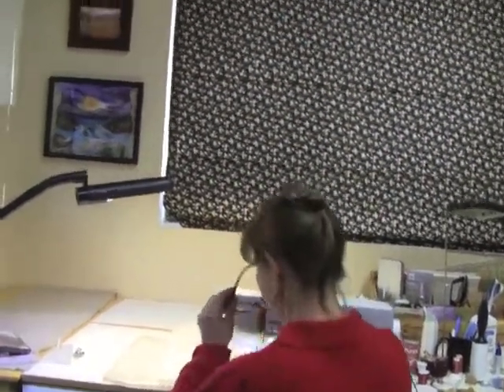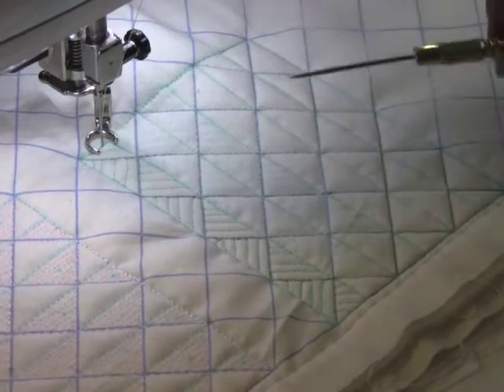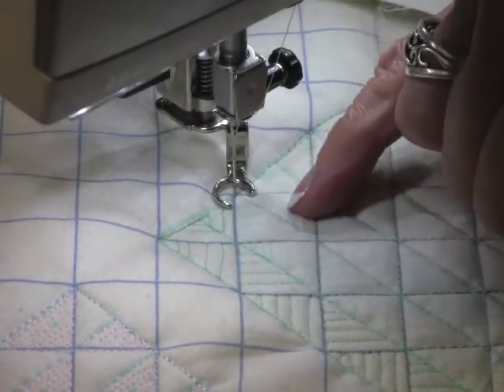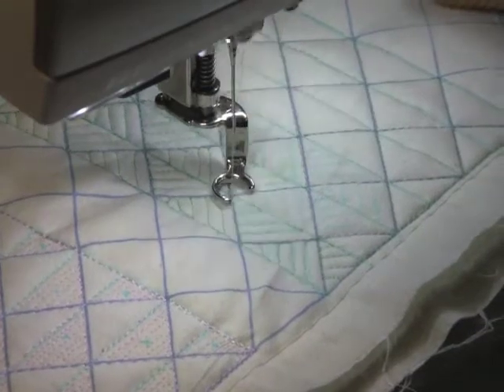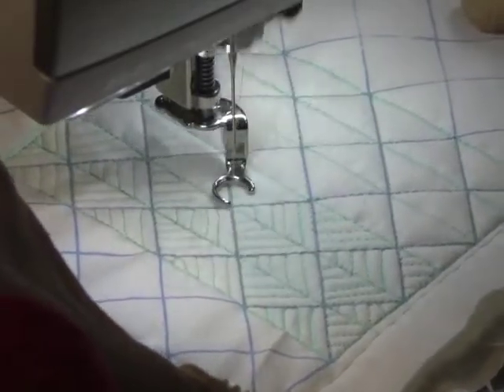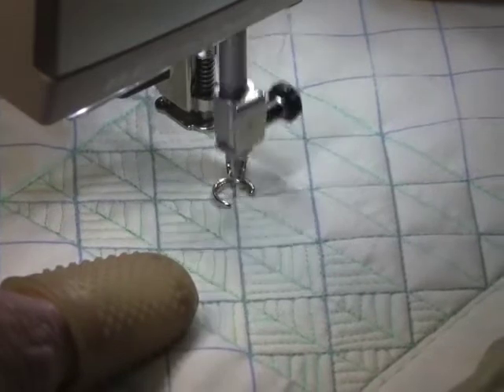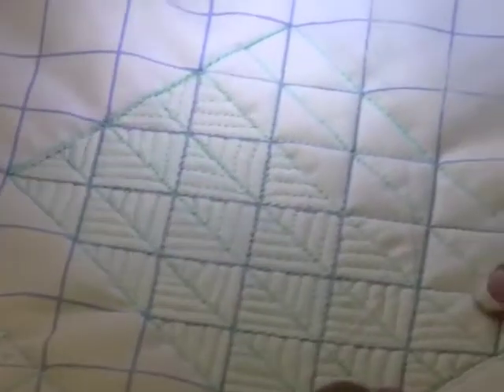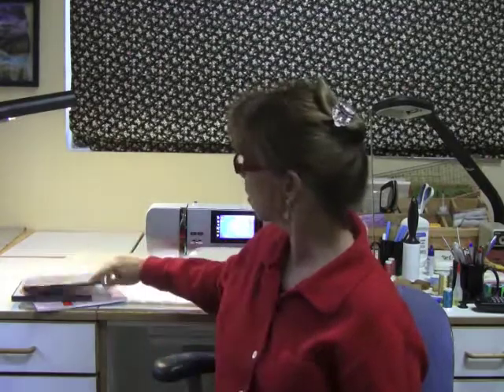Week 28 of "A Grid Design Every Week"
Join Cindy for more fun with triangle grid designs!